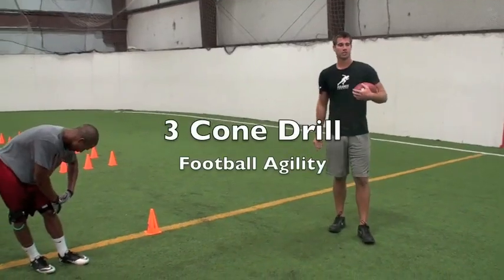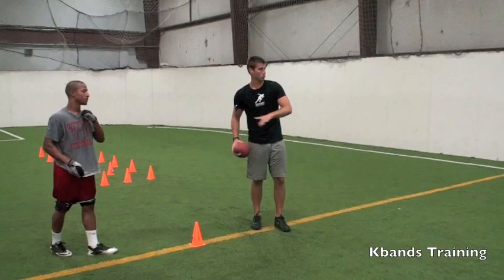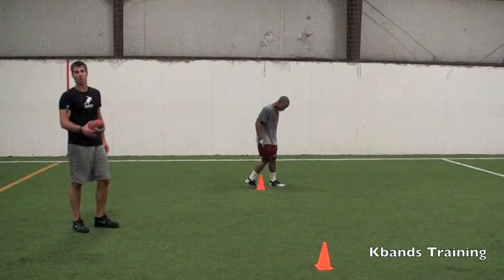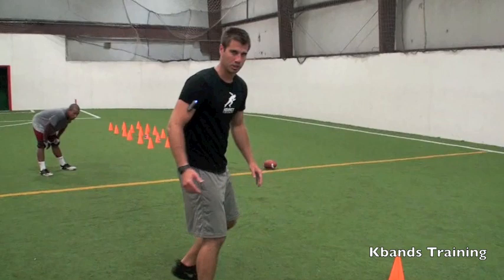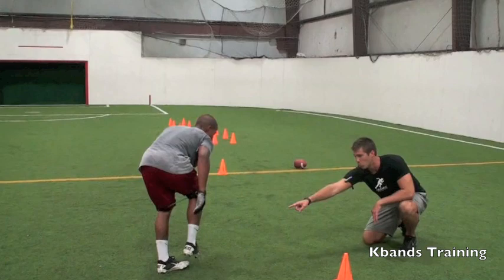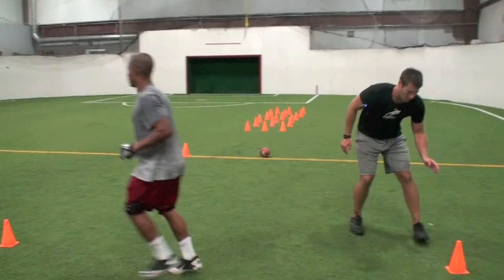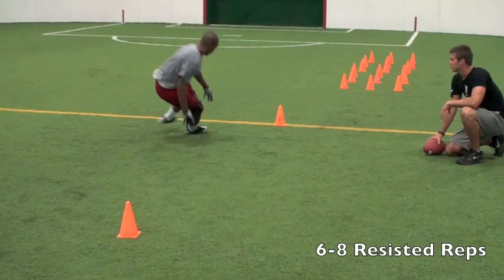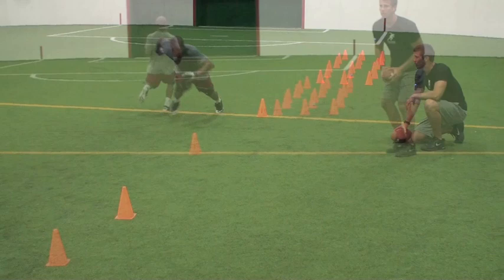Football Drills | 3 Cone Drill | NFL Combine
Be sure if you are running this drill for time testing you use the same hand on the first two cone touches.

If you want to make it to the next level in football you have to excel at the NFL Combine tests. If your times are bad then obviously you look bad. NFL Combine testing is not the only place you will be tested. College Football has become more and more competitive in the last decade and agility testing often shows who the best athletes are. Better athletes get the bigger scholarships so it is important to work hard at agility testing. It will make you faster, more agile, and help your chances of reaching your goals.

All three cones are 5 yards a part. Watch the video so that you know which angles to take to have the fastest times for the 3 cone drill. Work hard and smart with kbands to train like you compete.

Make sure to train to the left and the right.